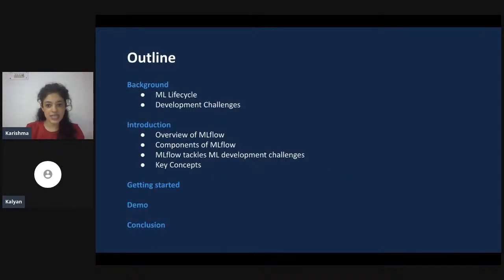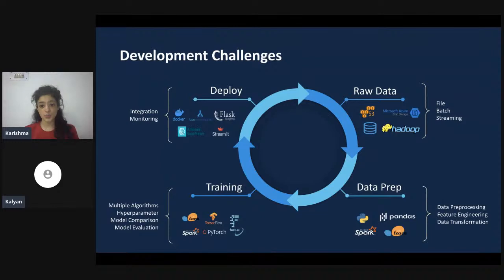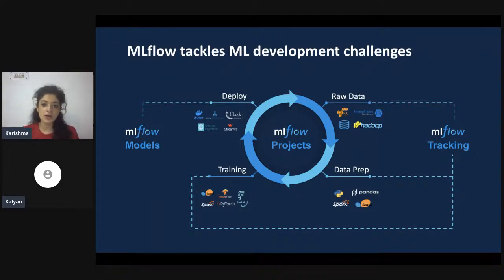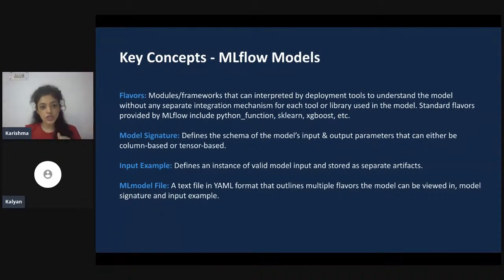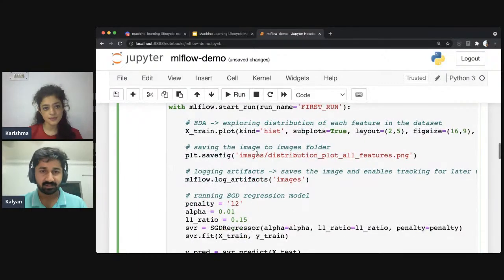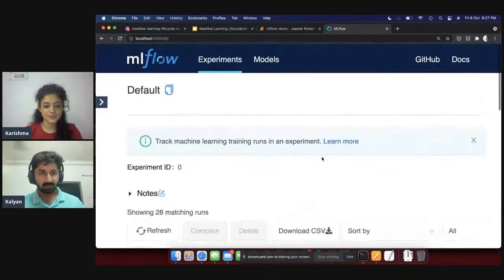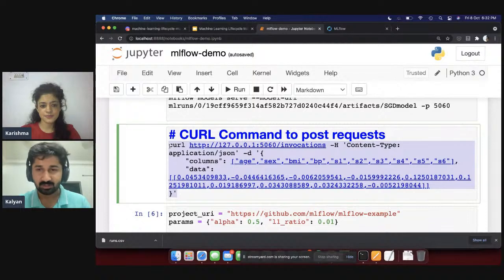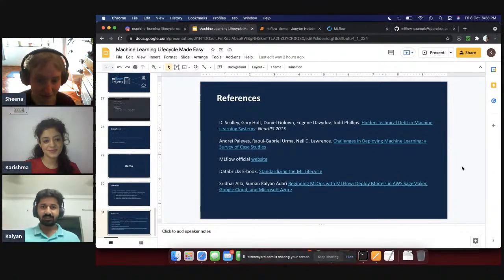Machine Learning Lifecycle Made Easy with MLflow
By: Kalyan Munjuluri & Karishma Babbar

ABSTRACT

Beyond the usual concerns in software development, machine learning development comes with additional challenges. These include trying multiple algorithms and parameters to get the best results, tracking these runs for reproducibility, and moving the model to diverse deployment environments. This talk demonstrates the use of an open-source platform called MLflow for managing the complete machine learning lifecycle with Python. The talk requires a basic understanding of Python and Machine Learning concepts.

DESCRIPTION

In theory, the crux of machine learning (ML) development lies with data collection, model creation, model training, and deployment. In reality, machine learning projects are not so straightforward. They are a cycle iterating between improving the data, model, and evaluation that is never really finished. Unlike in traditional software development, ML developers experiment with multiple algorithms, tools, and parameters to optimize performance, and they need to track these experiments to reproduce work. Furthermore, developers need to use many distinct systems to productionize models.

In this talk, we introduce MLflow, an open-source platform that aims at simplifying the entire ML lifecycle where we can use any ML library and development tool of our choice to reliably build and share ML applications. MLflow offers simple abstractions through lightweight APIs to package reproducible projects, track results, and encapsulate models that are compatible with existing tools, thereby, accelerating ML lifecycle of any size.

With the help of an example, we will show how using MLflow can ease bookkeeping of experiment runs and results across frameworks, quickly reproducing runs on any platform (cloud or local execution), and productionizing models on diverse deployment tools.

At the end of this talk, you will be familiar with –

Key concepts, abstractions, and components of open-source MLflow
How each component of MLflow addresses challenges of ML lifecycle
How to use MLflow Tracking during model training to record experimental runs
How to use MLflow Tracking User Interface to visualize experimental runs with different tuning parameters and evaluation metrics
How to use MLflow Projects for packaging reusable and reproducible models
How to use MLflow Models general format to serve models using MLflow REST API
The purpose of the session is to introduce the audience to MLflow and give a taste of the ML development lifecycle. It is intended at providing a breadth than depth survey of MLflow platform, and we leave the audience to experiment with it further through takeaway exercises.

PRE-REQUISITES

Basic knowledge of Python programming language
Basic understanding of machine learning concepts
TRACK

Data Science in Production, Machine Learning, Data Engineering or MLOps

Room: Video Room 2
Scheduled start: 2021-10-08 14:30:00